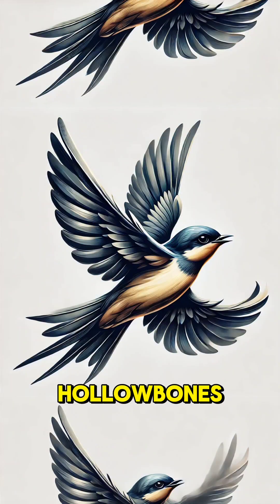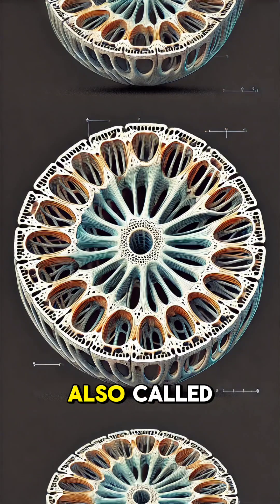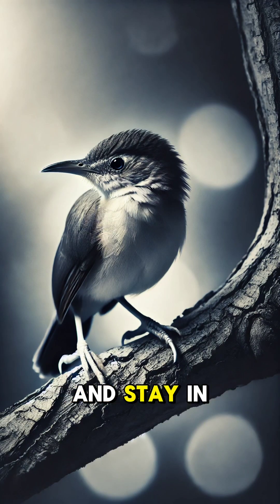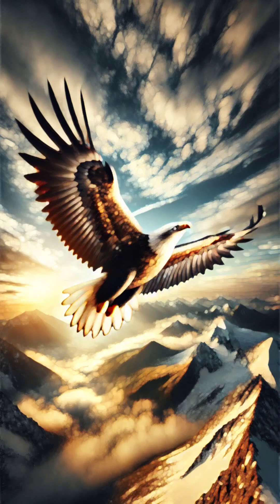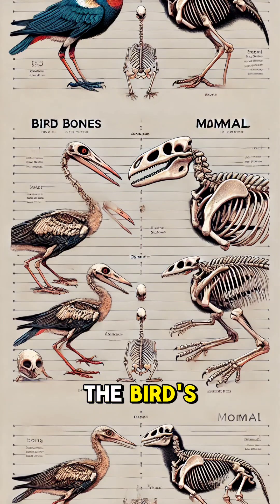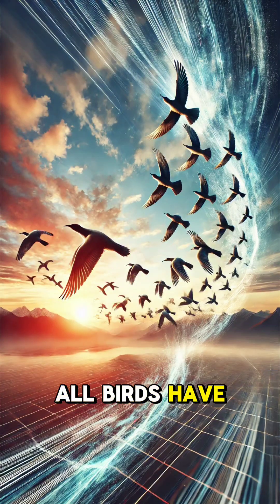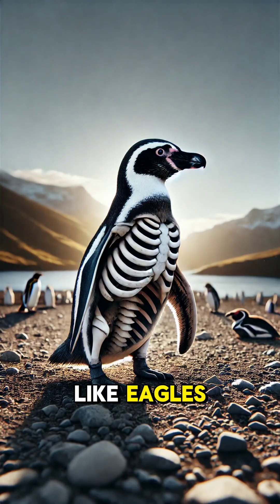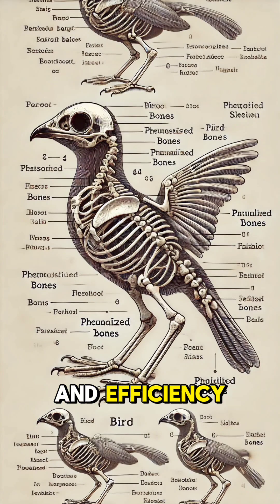Why Do Birds Have Hollow Bones? The Science Behind Flight Explained 🐦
Have you ever wondered why birds have hollow bones? This video breaks down the amazing science behind this unique adaptation. Learn how lightweight bones, air sacs, and internal structures help birds soar effortlessly through the sky.

We’ll also explore why not all birds have equally hollow bones and the fascinating differences between flying and flightless birds.